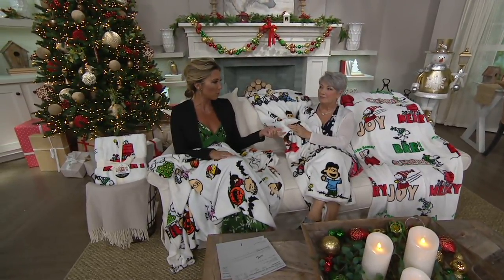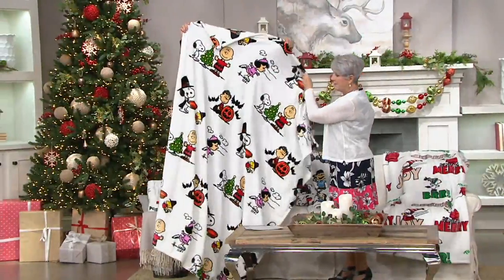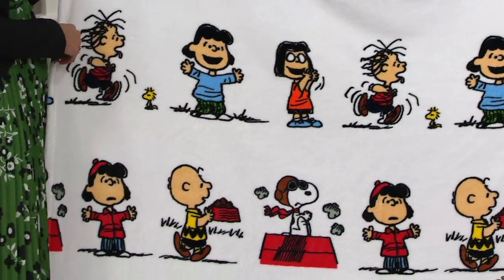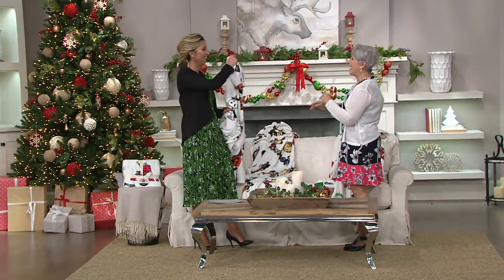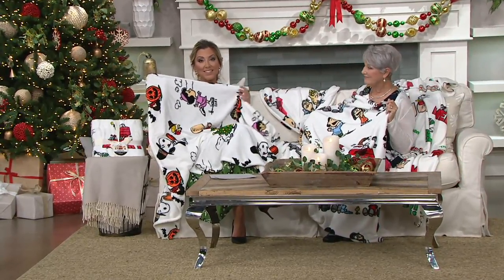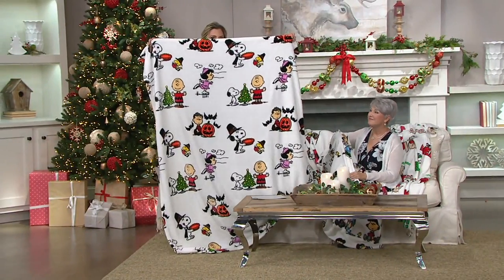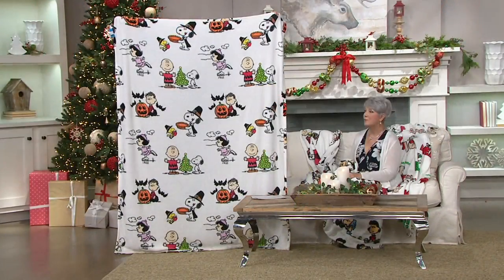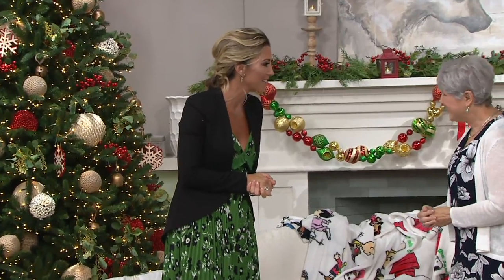"Peanuts" 55" x 70" Velvet Soft Throw by Berkshire on QVC